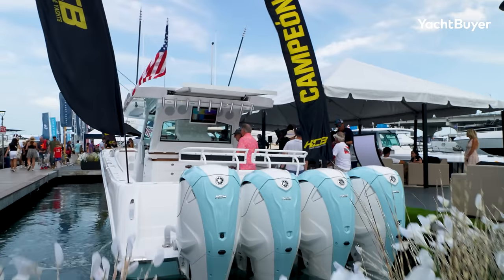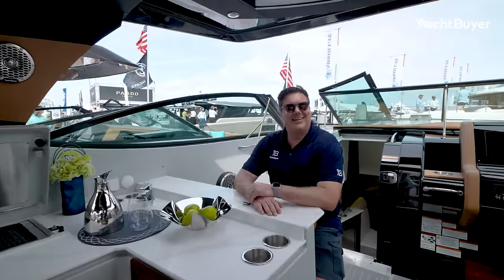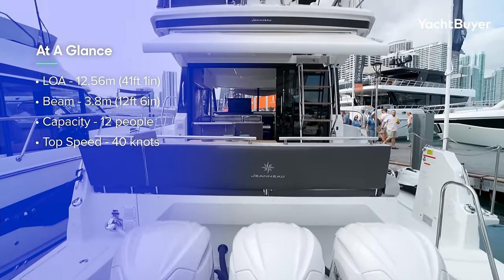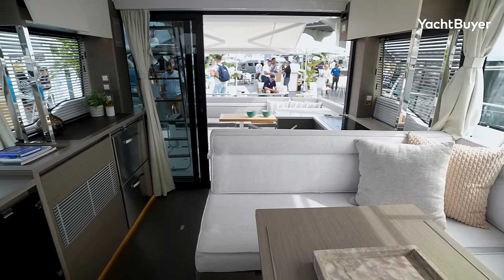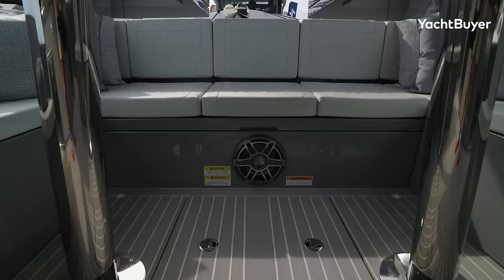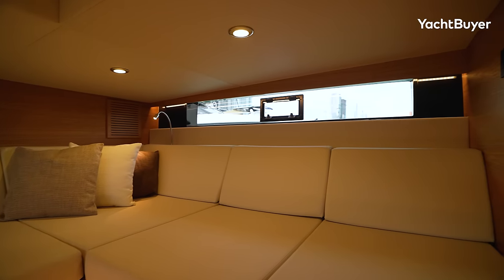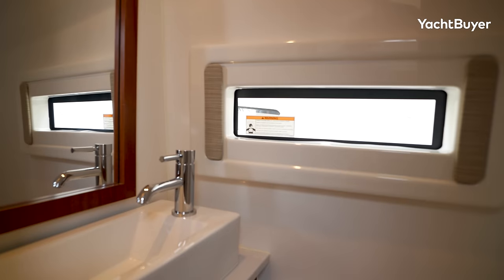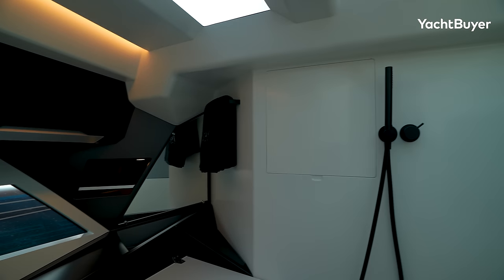$1 Million to Spend - What NEW Boat Can You Buy? USA Edition 2024 from YachtBuyer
What new boat can you buy for €1 Million at a boat show in 2024?

With a fictional €1 Million in hand, Reviews Editor Jack Haines sets out to explore the offerings at the 2024 Miami Boat Show Marina, seeking a new boat within his budget.

At this price range, one enters the domain of serious cruising vessels, boasting multiple cabins, robust engines, and ample living spaces conducive to extended stays onboard.

The Miami Boat Show Marina stands as the ultimate venue for comparing boats side by side, offering a glimpse into the vast array of options available. Among the showcased vessels from renowned manufacturers like Jeanneau, Cruisers, and Pursuit, one can truly gauge the spectrum of choices within reach for this budget in 2024.

We eagerly await your feedback on the featured video in the comments section below.

Timestamps
00:00 Intro
01:15 Cruiser 38 GLS
04:14 Jeanneau NC 1295 Fly
07:51 De Antonio 42 Open
11:03 Pursuit S378
13:21 SAY 42